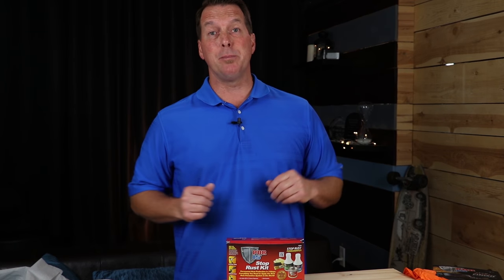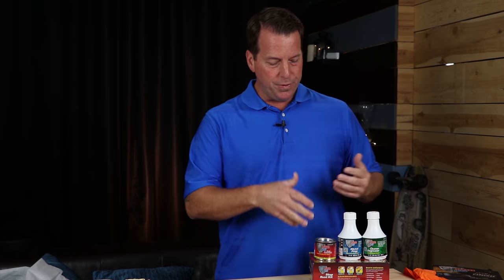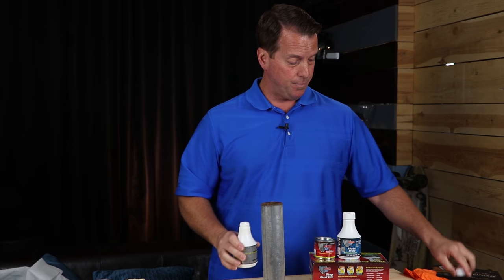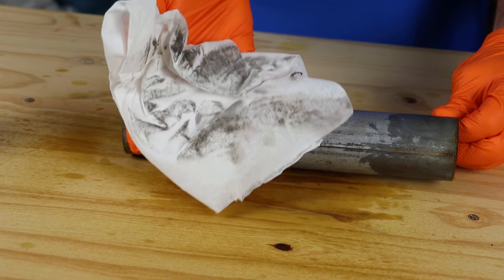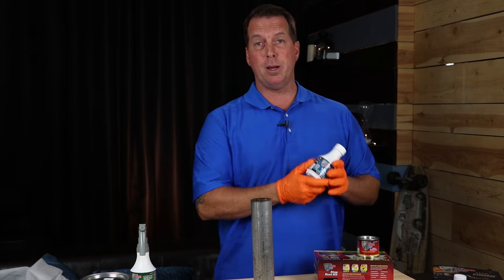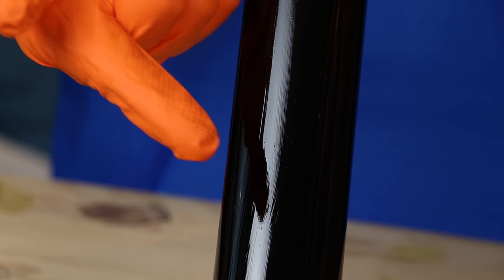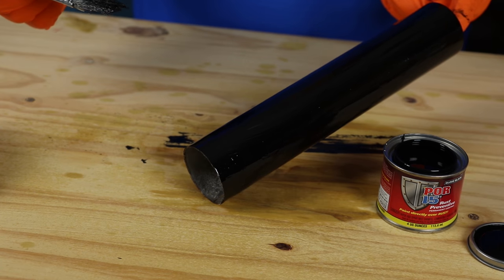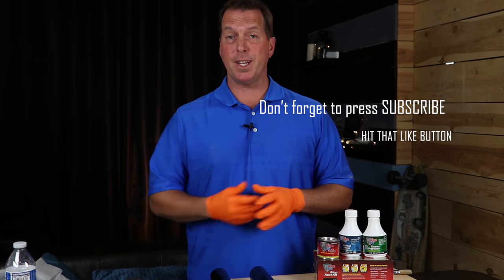STOP USING POR-15 INCORRECTLY!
WATCH THIS VIDEO TO SEE HOW TO USE POR-15 RUST PREVENTIVE THE CORRECT WAY. THE DO'S AND THE DON'TS.